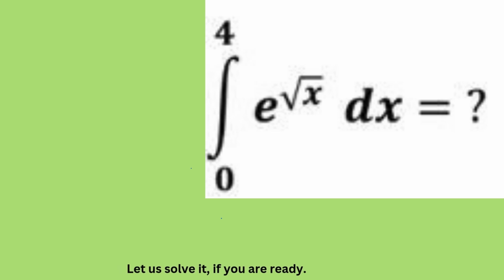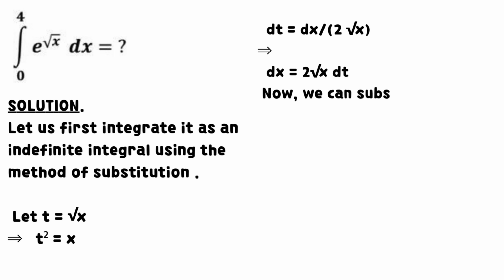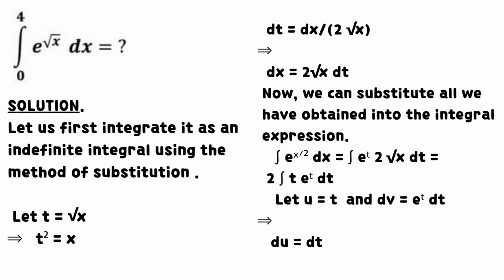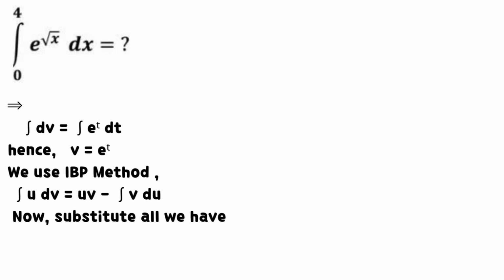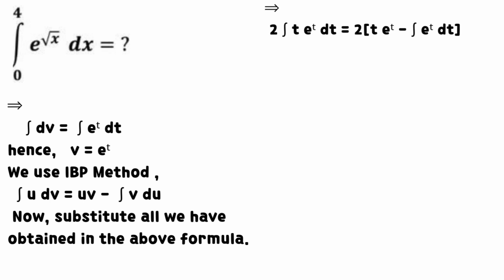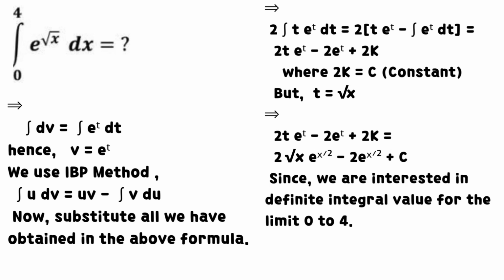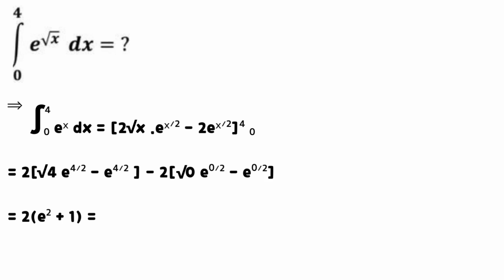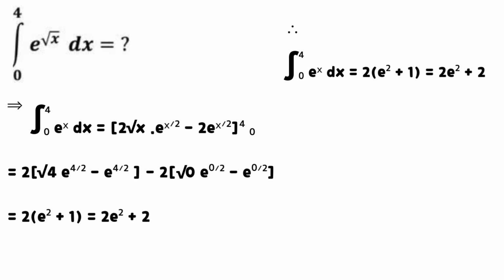HOW TO INTEGRATE E TO THE EXPONENT OF SQUARE ROOT OF X.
USE SUBSTITUTION METHOD TO SIMPLIFY THE GIVEN EXPONENTIAL FUNCTION TO INTEGRATABLE FUNCTION THAT CAN INTEGRATED USING INTEGRATION BY PARTS.
exponential integration#
IBP Method# Constant Integration#
*Definite integralExpo#
change of rate of integration*

LoveYou Alll!!!